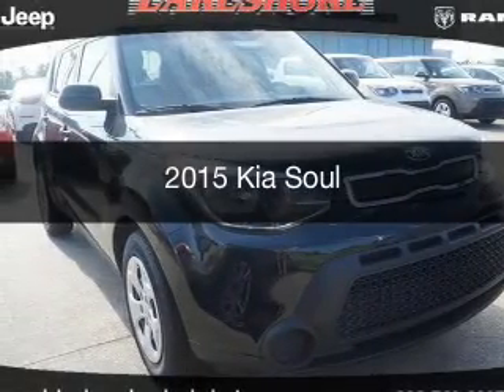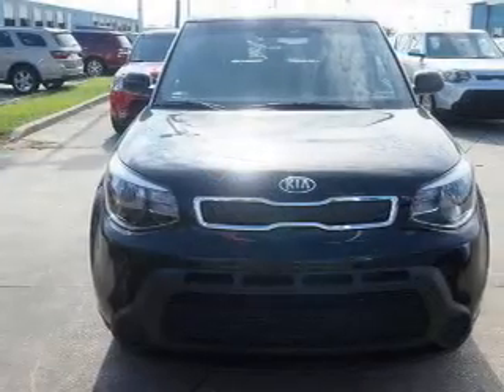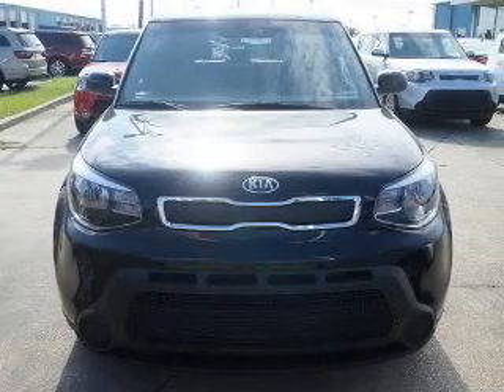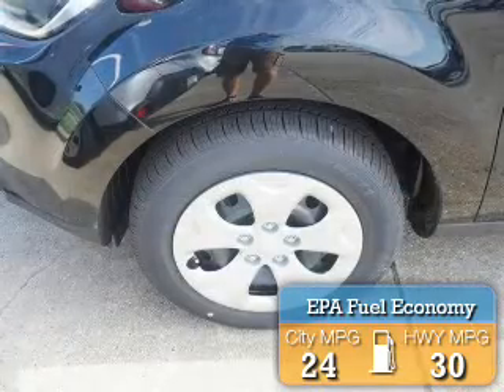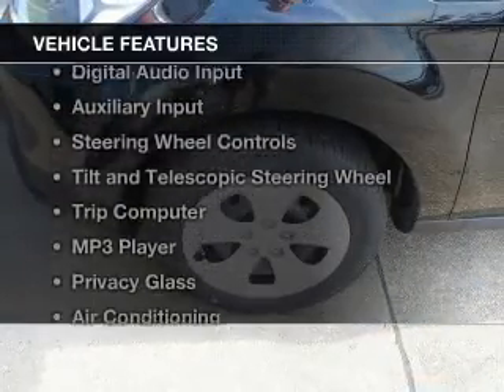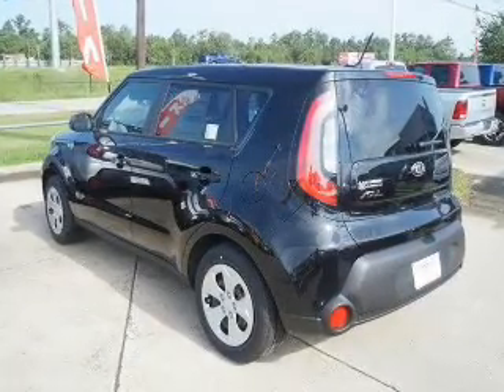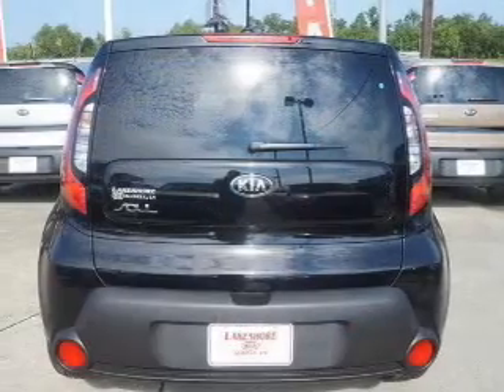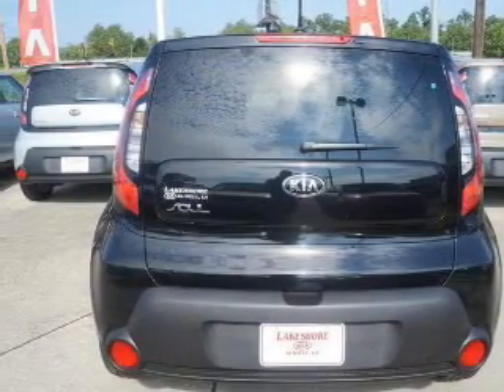2015 Kia Soul - Slidell LA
This vehicle represents similar vehicles available at Lakeshore Chrysler Jeep Dodge.
for availability of specific vehicles.

Phone:
Year: 2015
Make: Kia
Model: Soul
Trim:
Engine: 1.6 liter inline 4 cylinder 16 valve GDI DOHC
Transmission: 6-Speed Manual
Color: Shadow Black
Mileage: 15
Address:
330 Howze Beach Road